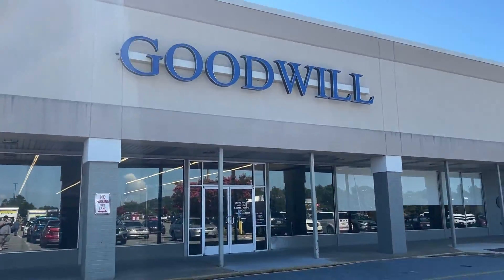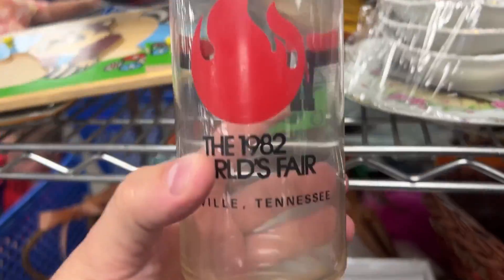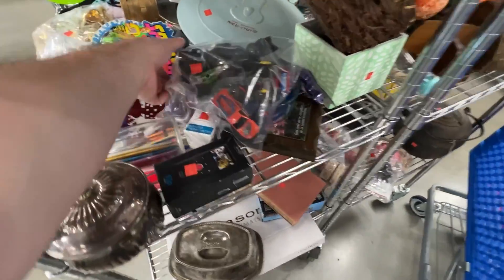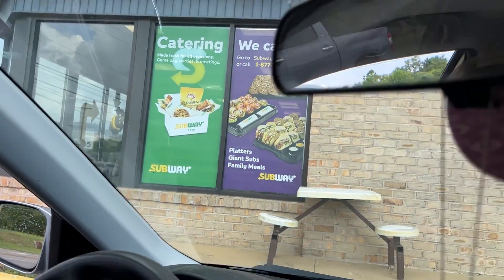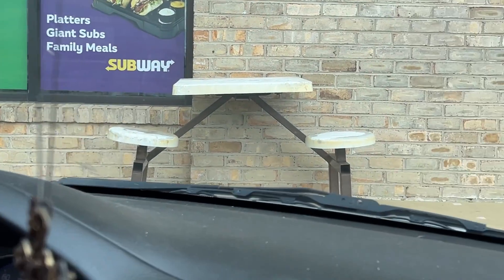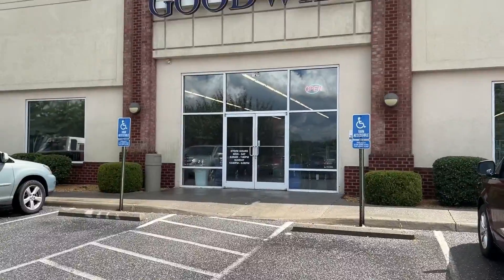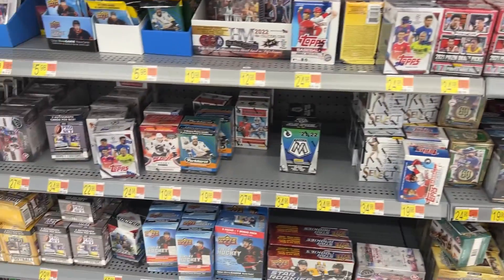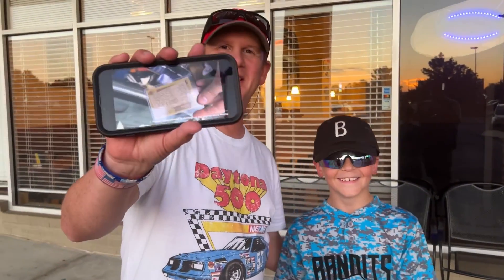Picking Across America Day 13 - Good Picking in Virginia!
Searching for Deals in Virginia!

Shop Our EBay

Join Whatnot and Join our live auctions

Free $10 Credit for New Users